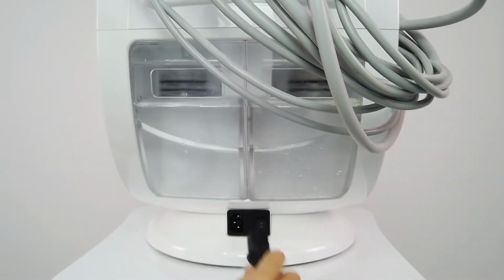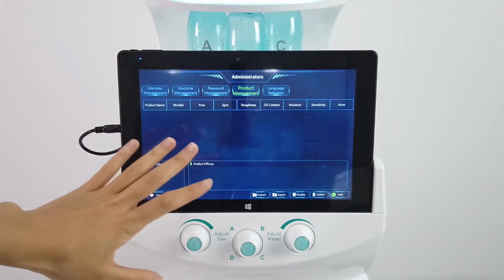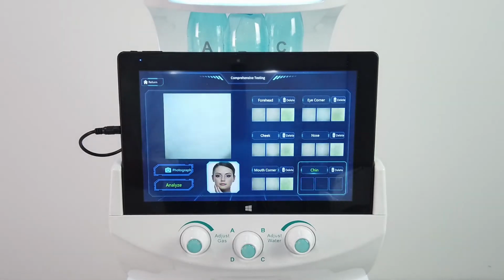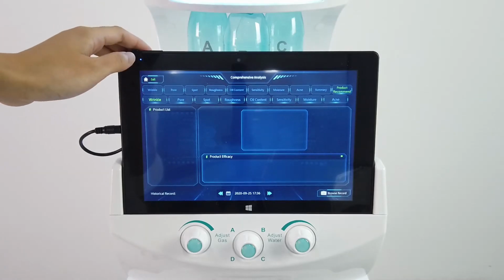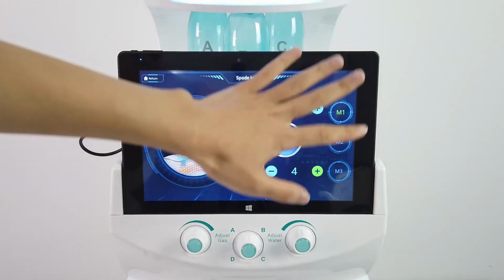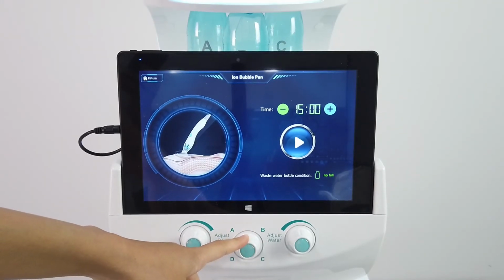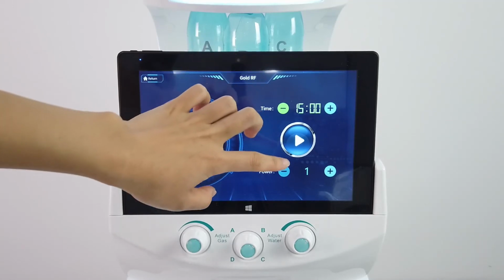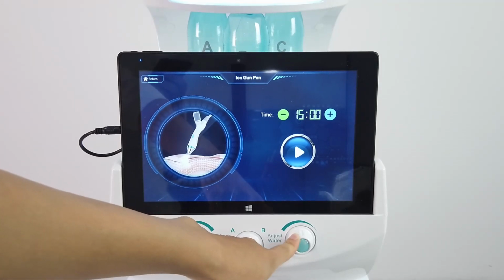smart blue skin analysis and management multiple functions device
skin analysis，skin therapy， cleaning...